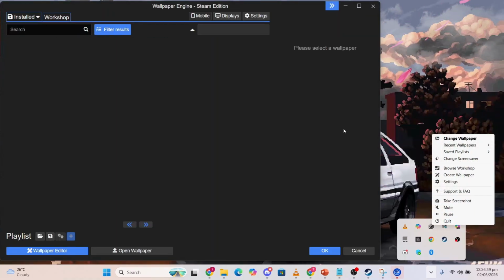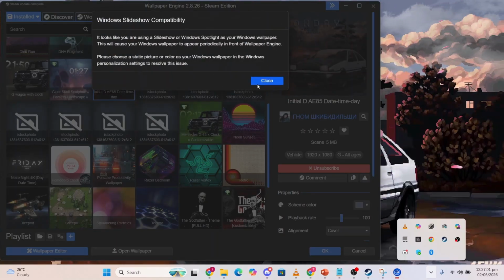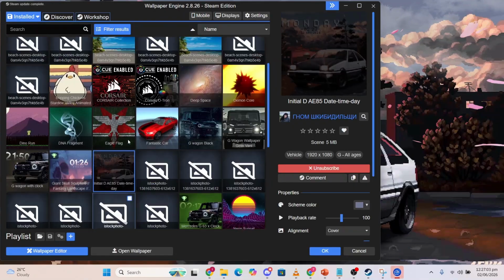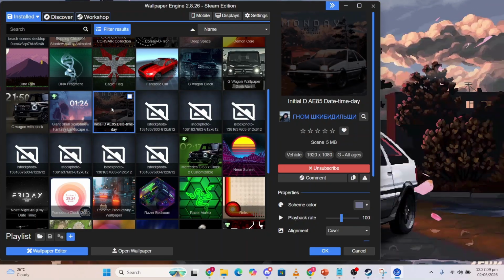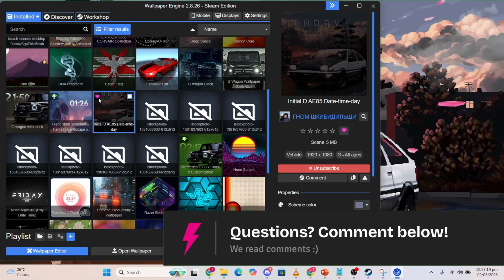How to FAVORITE a WALLPAPER on Wallpaper Engine (Step by Step)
This tutorial will show you how to favorite a wallpaper in Wallpaper Engine, helping you quickly access your top picks. Please consider liking the video and letting us know if you have any comments, ideas or questions, we really appreciate any feedback! We have plenty of other tutorials on our channel so come and see if we can help you with anything else :)